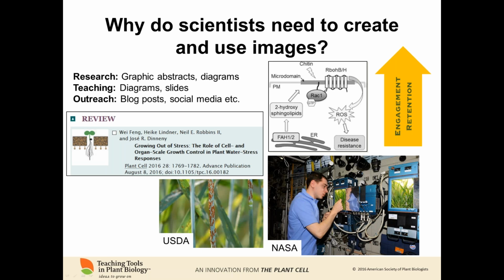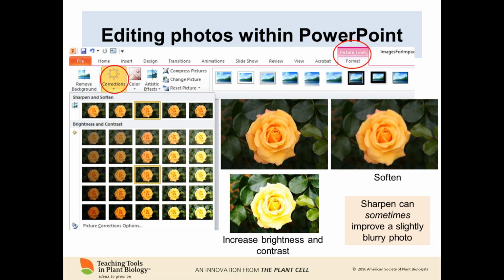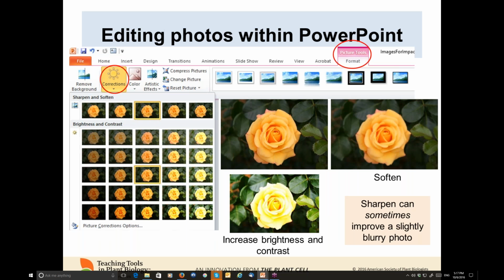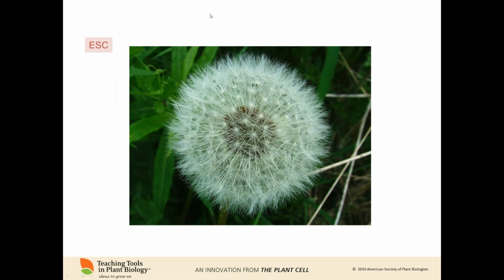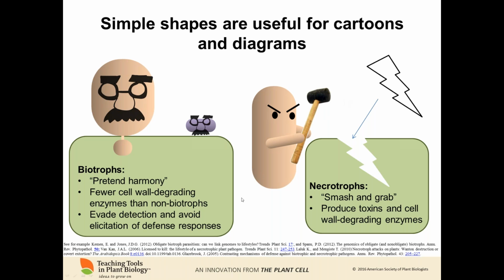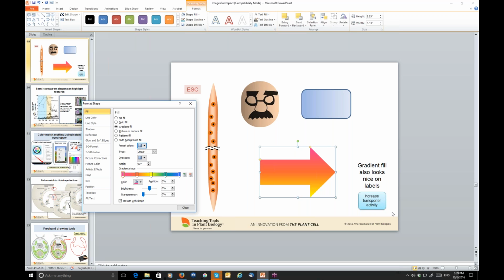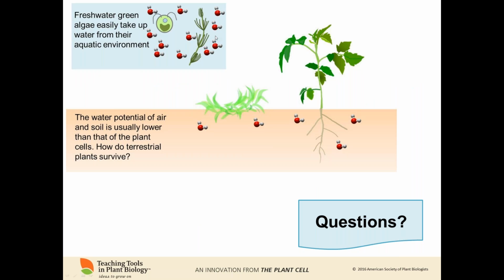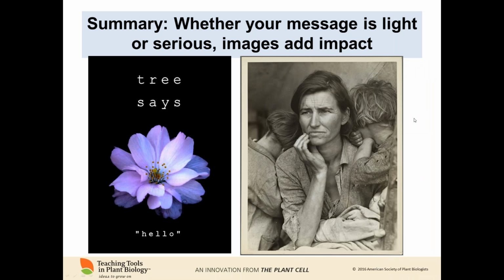October Seminar - Images for Impact: Session 1